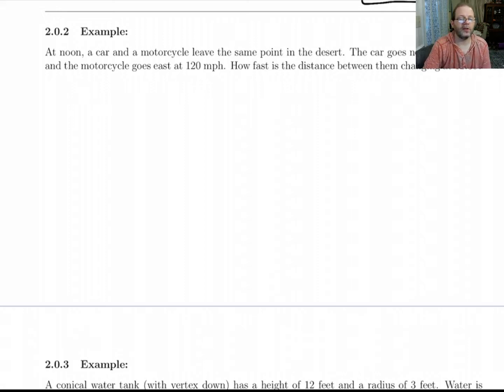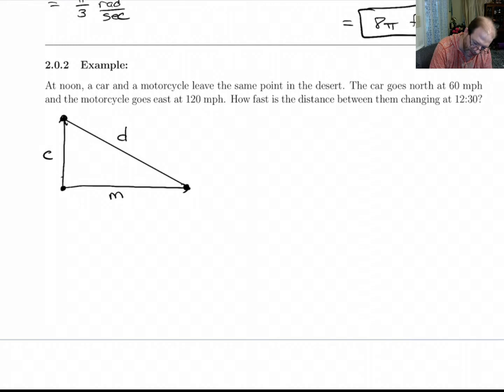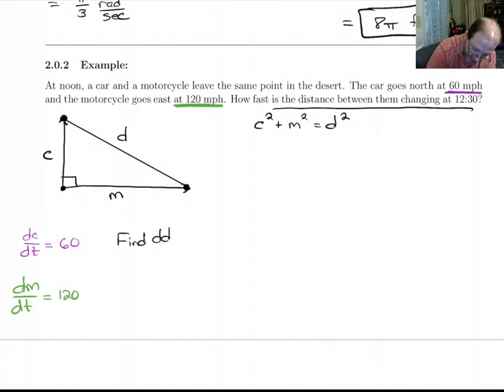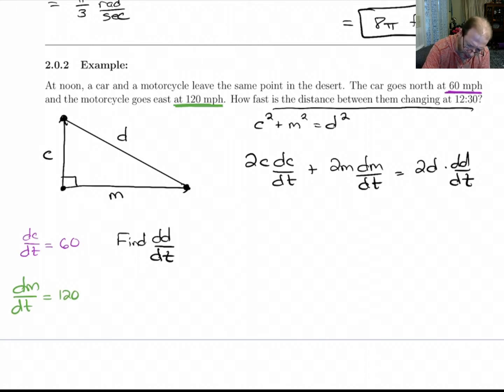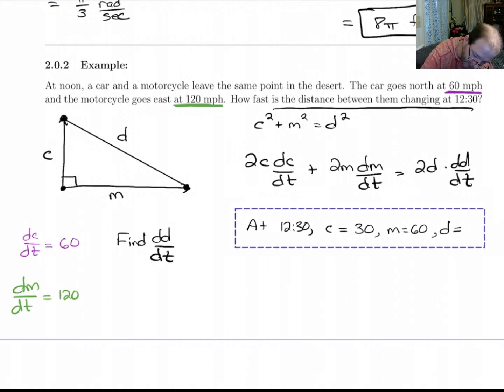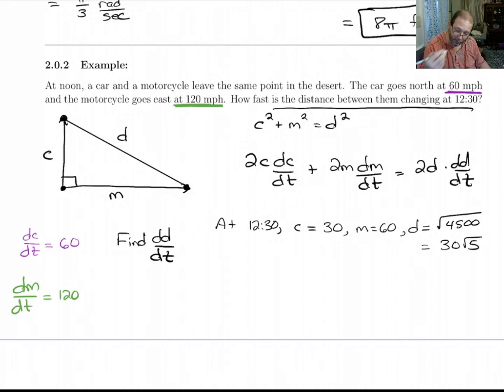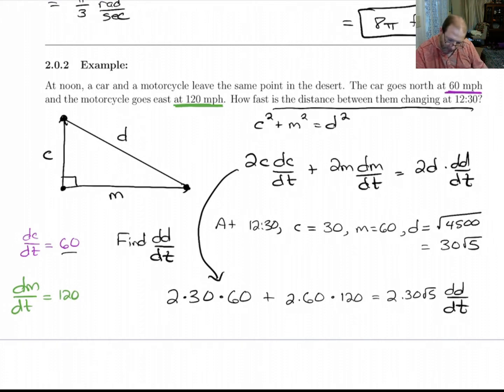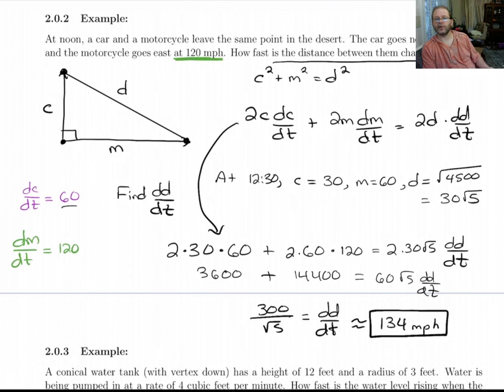c3.9.5 car and motorcycle